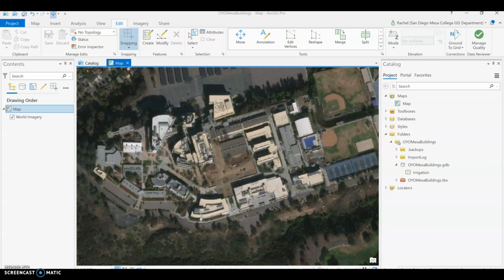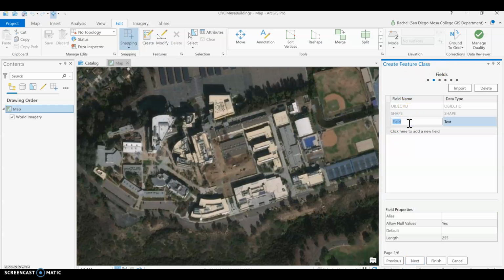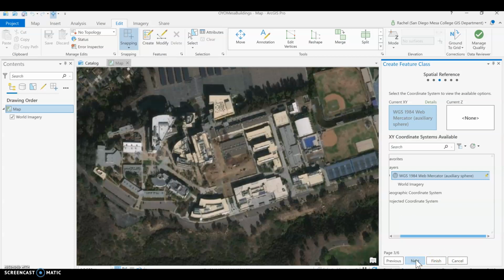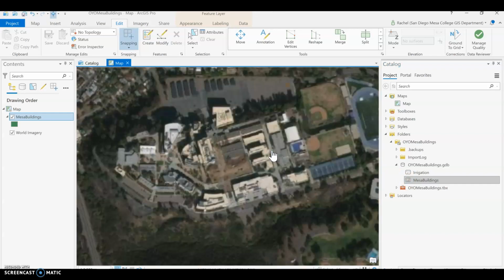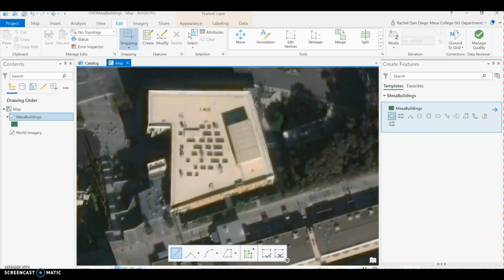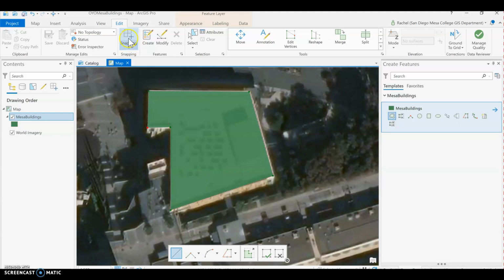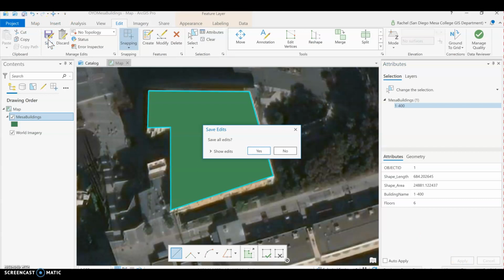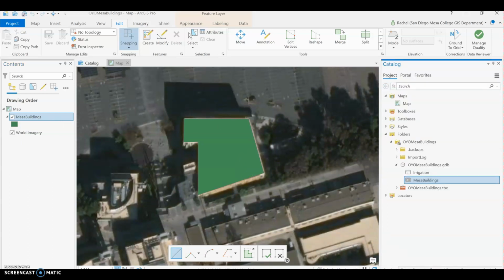GISG 110: Create Feature Classs, Digitize